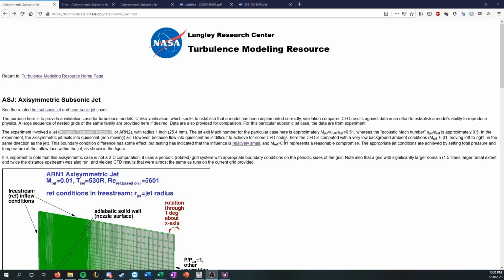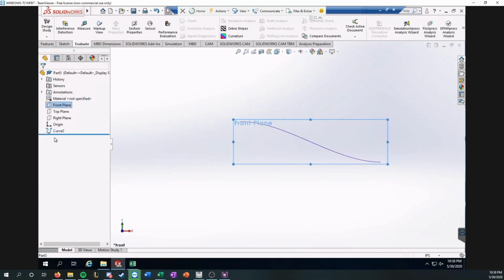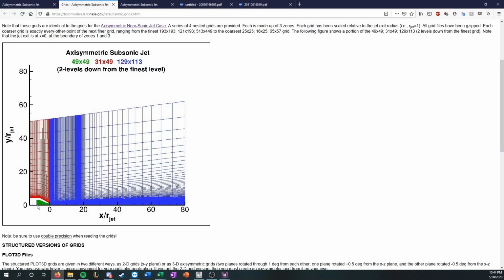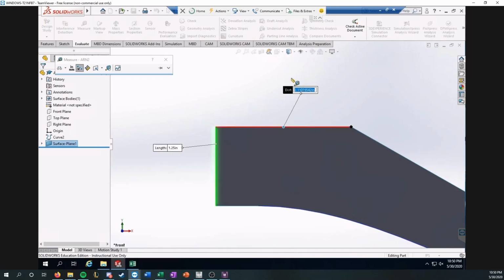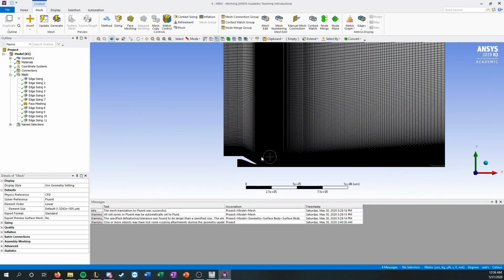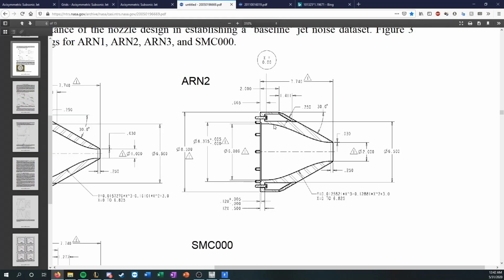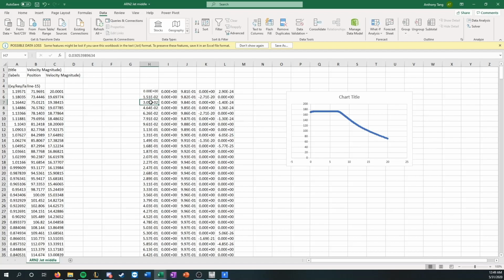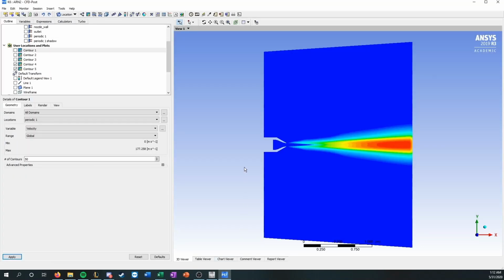ANSYS Fluent Axisymmetric Jet Nozzle / Compressible Flow Tutorial with NASA Validation (2020)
Update: I get even better results that match experimental results even more when I let it run for a few thousand more iterations

Here's an in-depth CFD tutorial and analysis of a NASA Axisymmetric Subsonic Jet Validation Case.  I create the geometry with the help of Solidworks and I use every part of ANSYS's Design Modeler, Mesher, Fluent and CFD-Post to analyze and visualize some of the data.  This simulation using Fluent matches experimental data better than NASA's own code, but other considerations must be taken into account when doing other geometries because compressible flow adds much more complexities.

I do not provide free homework help or troubleshooting of any kind beyond Youtube comments.